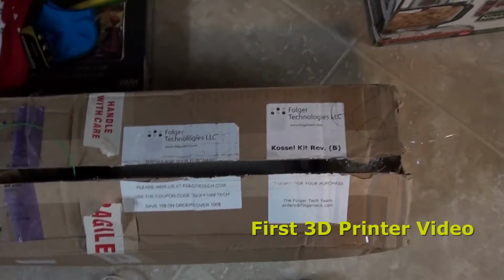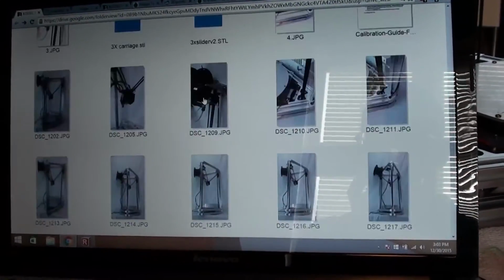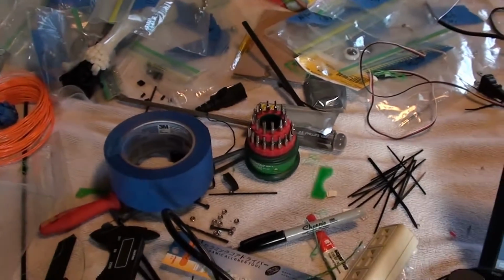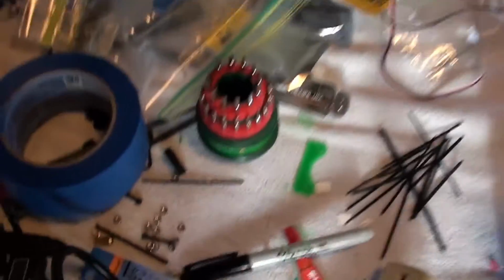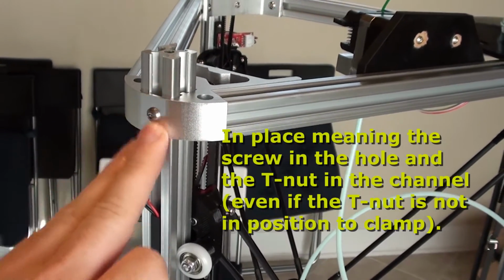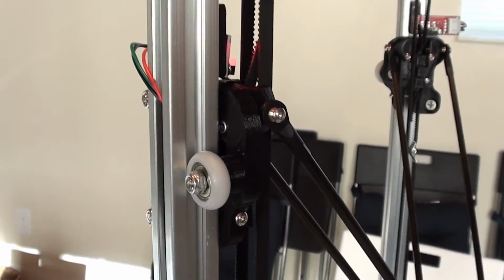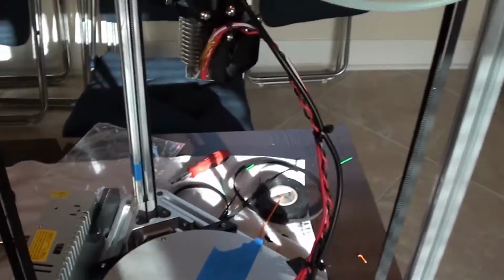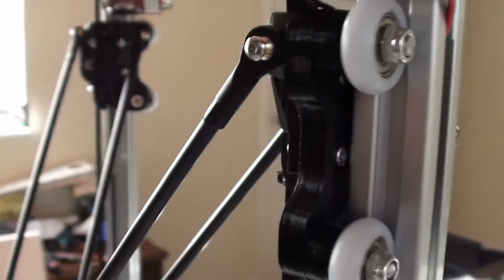Folger Tech Kossel Rev B. - Tips, Commentary, Opinions, and Aid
The first in a series I threw together to answer some questions on the new Rev B version of the Kossel from Folger Tech.

Part 1 - Beginning constructions.
Part 2 - Continues Construction portion
Part 3 - Gets into loading software/firmware and configuring it.
Part 4 - More software/firmware.
Part 5 - Using the Z-probe.
Part 6 - Fixing scaling and skewing.